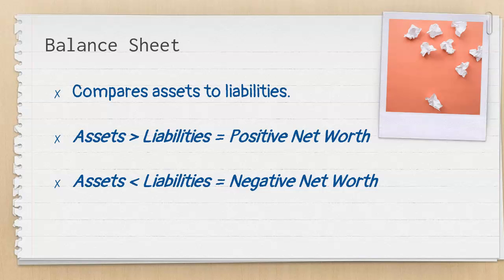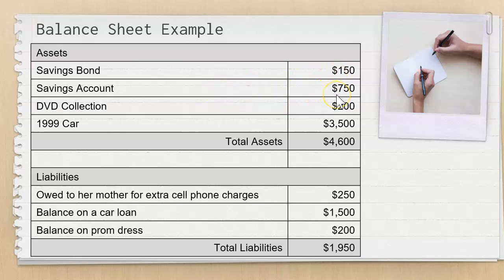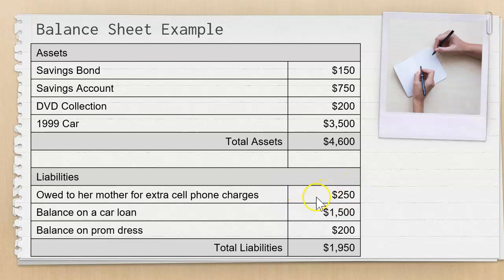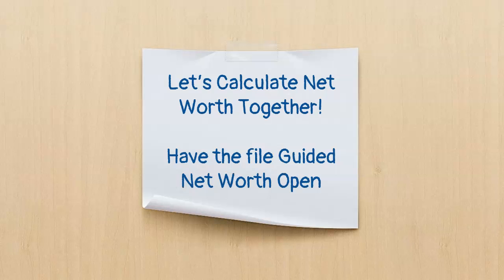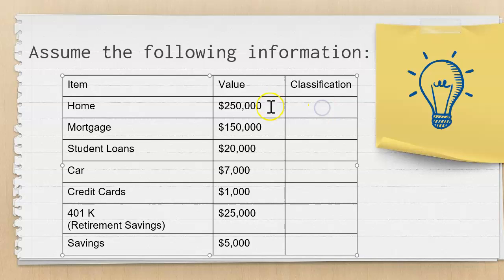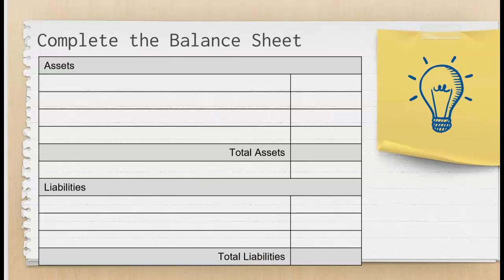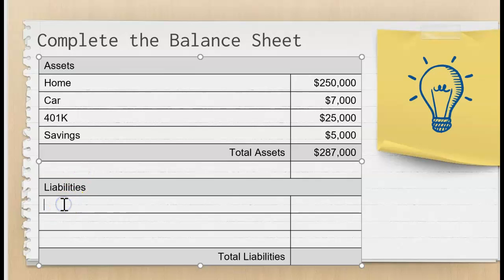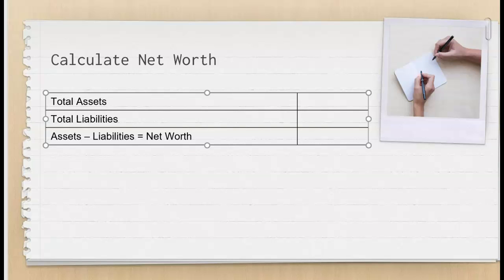Calculating Net Worth